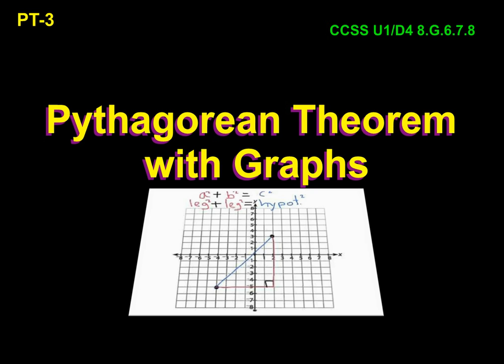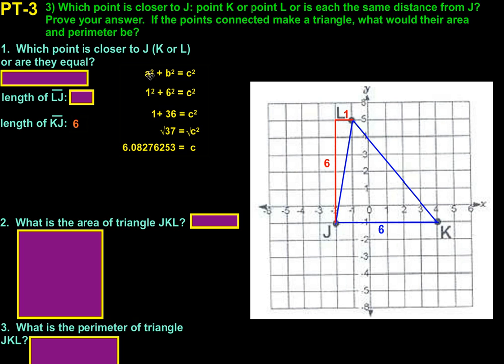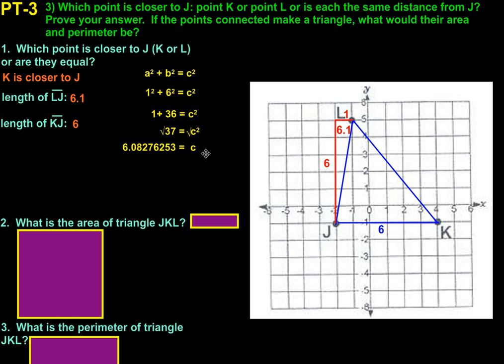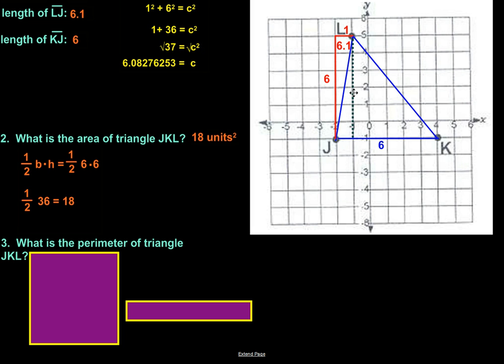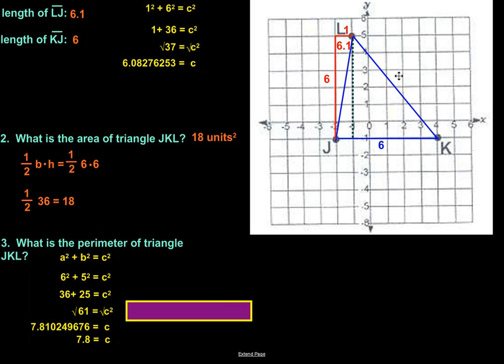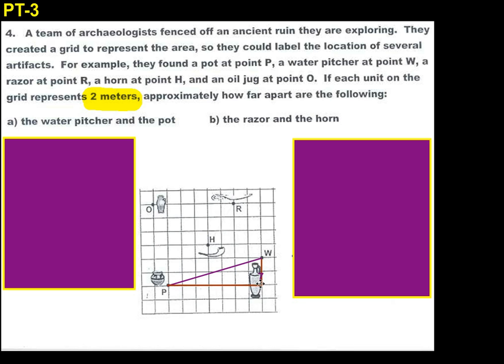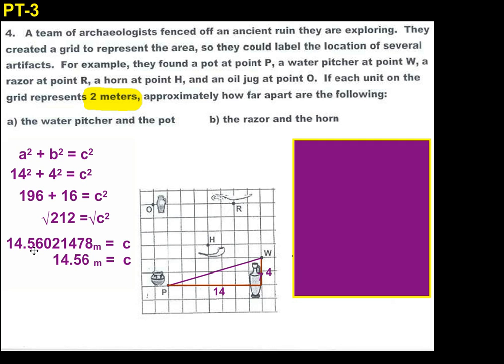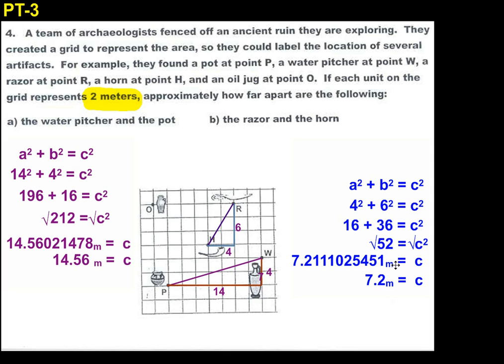8th Grade Math hhs: PT-3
CCSS U1/D4 8.G.6.7.8
Pythagorean Theorem with Graphs